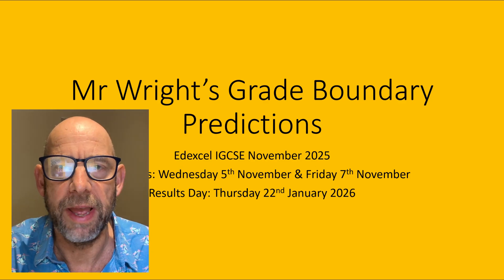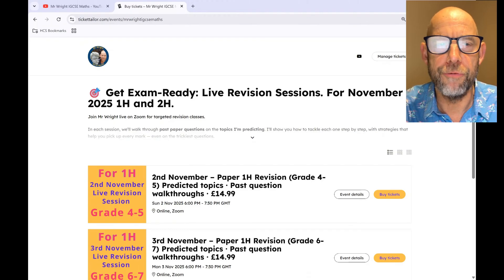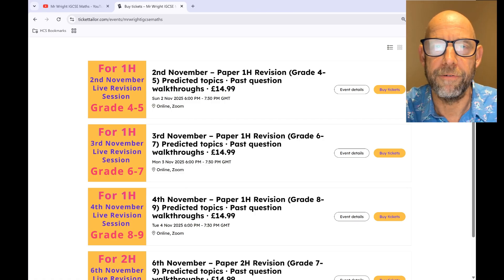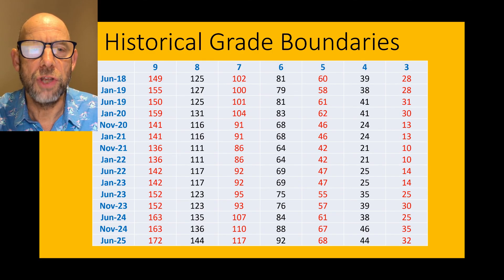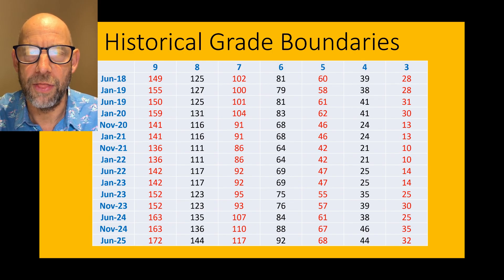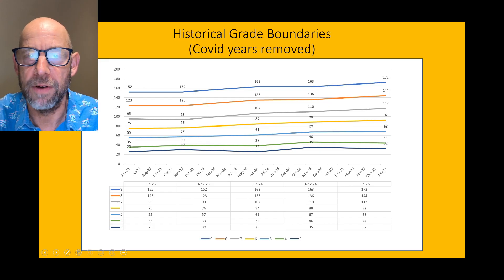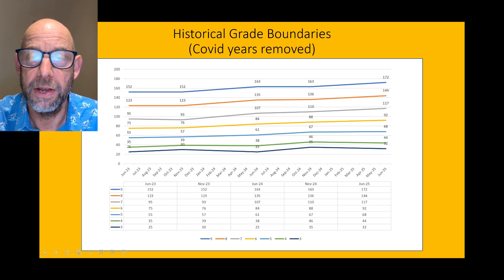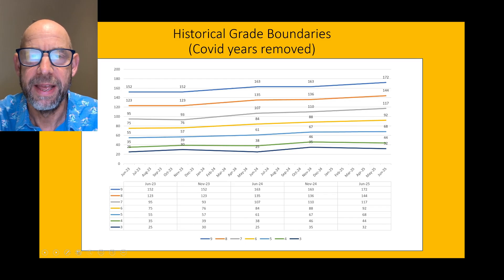Edexcel IGCSE Maths Grade Boundary Predictions – November 2025 | What Mark Do You Need?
📊 Mr Wright’s Grade Boundary Predictions for Edexcel IGCSE Maths – November 2025

Knowing what mark to aim for can make a huge difference to your preparation. In this film, I share my updated grade boundary predictions for the November 2025 Edexcel IGCSE Maths Higher exam — and explain what these numbers mean for your revision strategy.

👉 If you’re sitting your IGCSE Maths this November, this video will help you understand:

What raw mark you’ll likely need for each grade (from 4 to 9).

How these boundaries have been changing over recent exam sessions.

Why aiming above the “safe zone” is so important.

💻 Join a Live Revision Session
I’m running live classes to help you prepare for these exams — covering predicted topics and essential techniques.